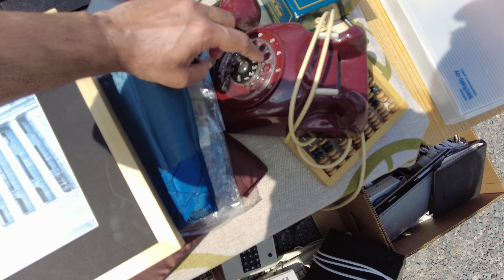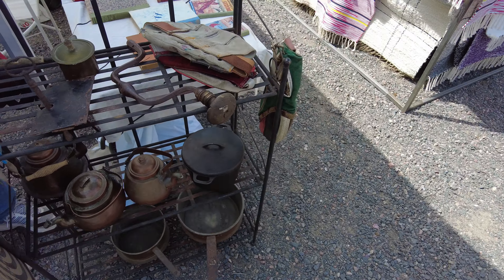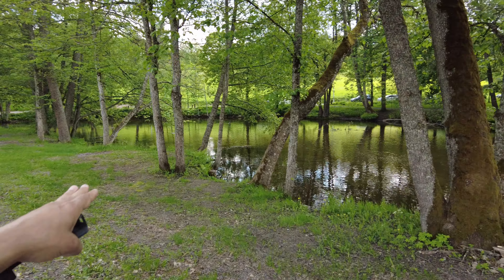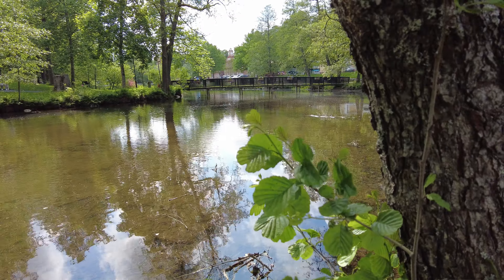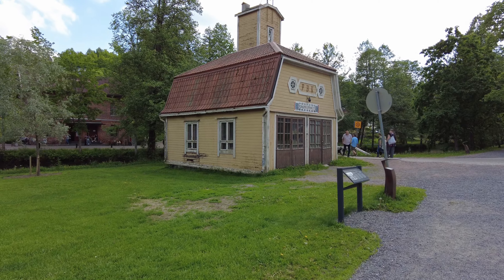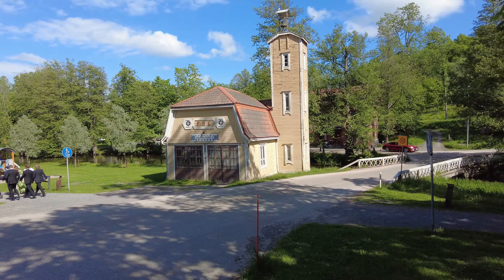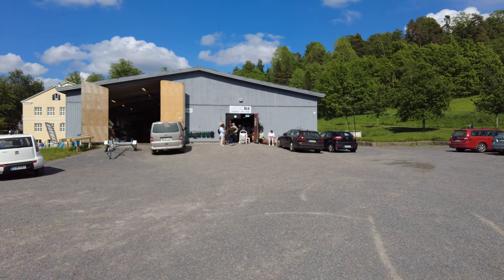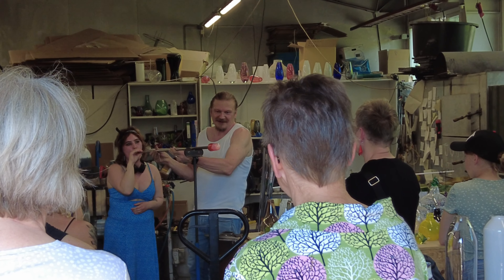Fiskars Day Trip from Helsinki || Finland || Explore with Adeel Khan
Fiskars || Finland || Explore with Adeel Khan

✨Hope you enjoy this video of spending a day in Fiskars 🎬

✨Fiskars is a beautiful Village approx 100km westwards from Helsinki. It was established in the 17th Century to accommodate the craftsman and ironworks in that region. Fiskars played a huge role in the iron industry of Finland.